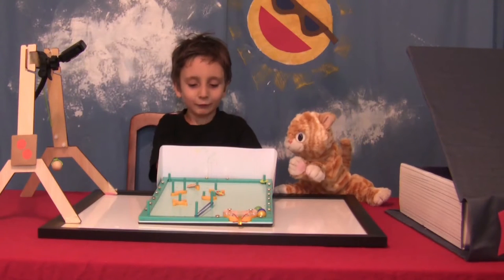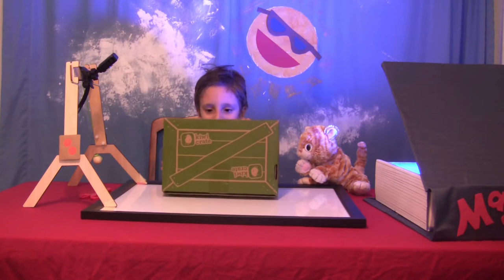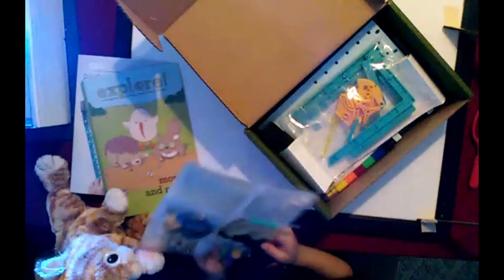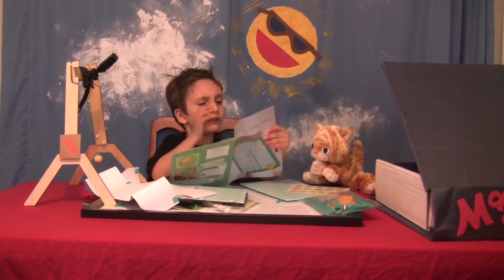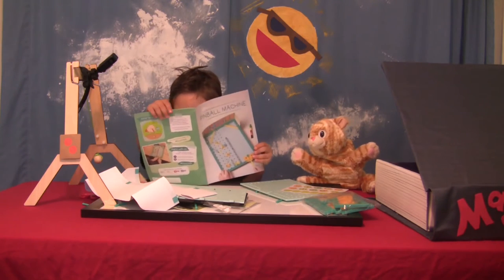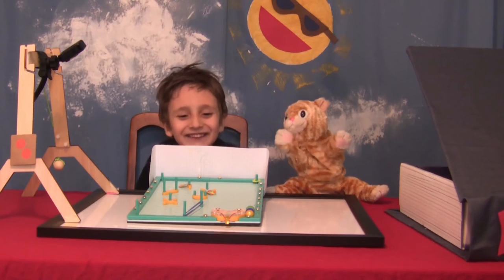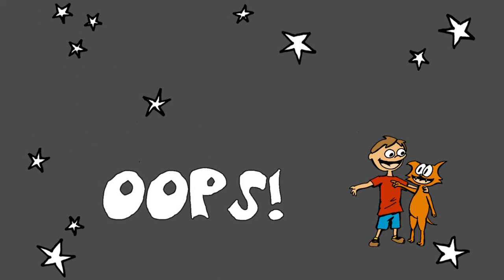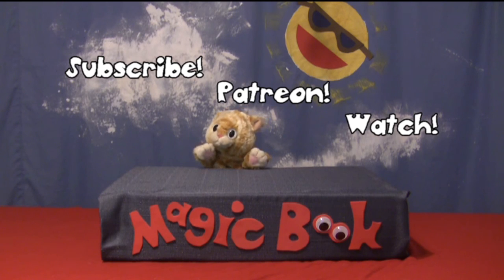Pinball Machine STEM project for kids | Kiwicrate Unboxing July 2016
Sagan and Loki unbox a Kiwi Crate and build a pinball machine. It took 1 1/2 hours, but we're testing a new timelapse camera so you'll see it in less than 5 minutes!

We have no relationship with Kiwicrate; we purchased a subscription with our own money.

Sagan and Loki make funny, geeky videos for energetic kids who color outside the lines. Let's be friends! :D